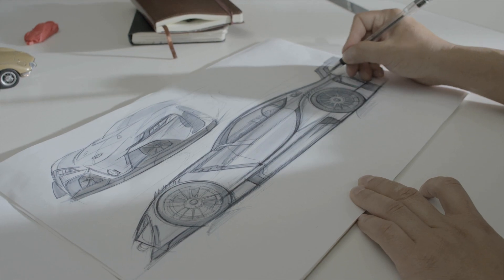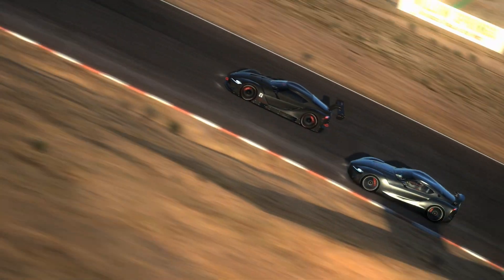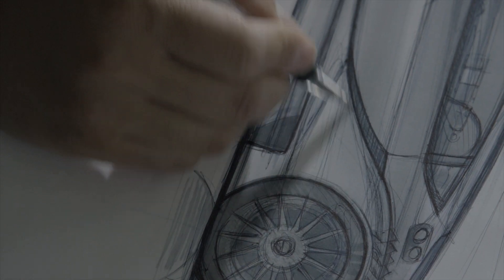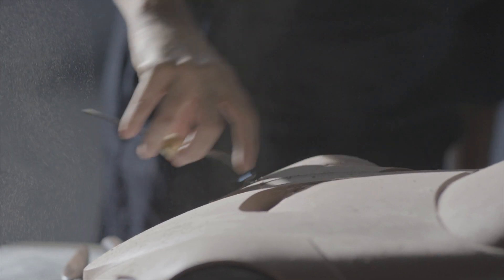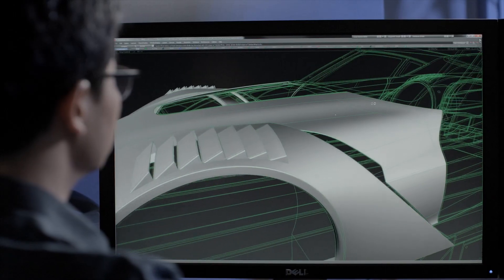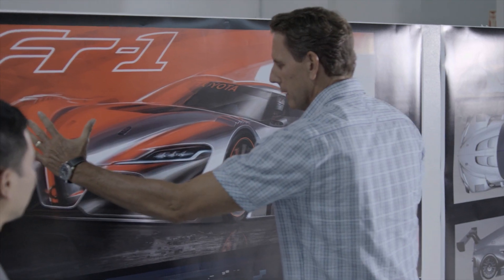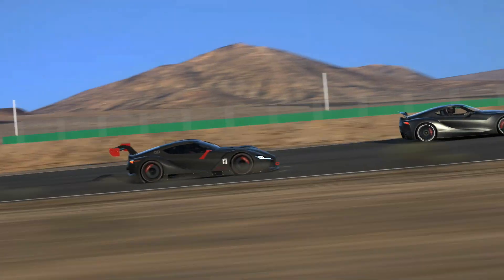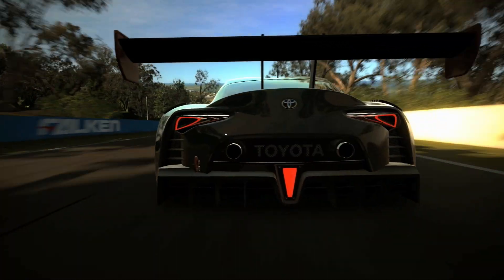TOYOTA FT-1 Vision Gran Turismo: Unveiled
*Subtitles are available in a variety of languages. Please turn on the subtitle option in the Youtube Player.
*各国語の字幕があります。YouTubeプレイヤーの字幕機能をオンにしてください。

Making the excitement of the FT-1 more extreme.
Toyota has become the latest automotive giant to flex its considerable design muscle in the creation of a new Vision Gran Turismo concept car for Gran Turismo®6. The Japanese giant, with a rich heritage in creating iconic sports coupes, turned to its US CALTY Design Research facility to create the FT-1 Vision Gran Turismo. A virtual car was presented by Toyota at McCall’s Motorwork Revival at Monterey Airport on Wednesday, 13 August.

"Vision Gran Turismo" is a project in which the world's leading brands design an original sportscar in commemoration for the 15th anniversary of Gran Turismo, as present to players of "Gran Turismo 6". For more details regarding Vision Gran Turismo, please visit the Gran Turismo Official

FT-1の興奮をよりエクストリームに。
8月13日（現地時間）、TOYOTAがアメリカ・カリフォルニア州のモントレー空港で開催された「McCall's Motorworks Revival」において、「TOYOTA FT-1 Vision Gran Turismo」を公開しました。スポーツデザインコンセプトFT-1をベースに、モータースポーツで求められる機能をデザインに融合させたサーキットスペシャル。そのエクストリームな走りと開発スタッフの声をお楽しみください。

「ビジョン・グランツーリスモ」とは、「グランツーリスモ」の15周年を祝って世界中­のブランドがオリジナルのスポーツカーをデザインし、『グランツーリスモ６』のプレー­ヤーにプレゼントされるプロジェクトです。「ビジョン・グランツーリスモ」に関するよ­り詳しい情報は、グランツーリスモ公式ウェブサイト「グランツーリスモ・ドットコム（ ）」をご覧ください。